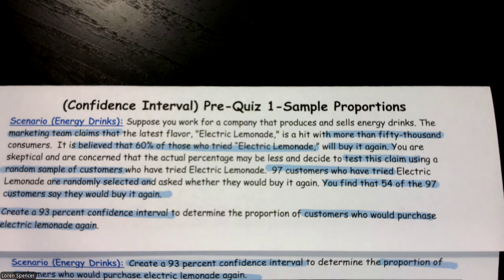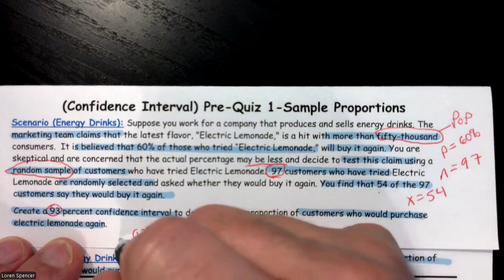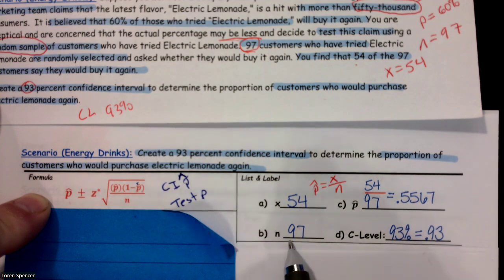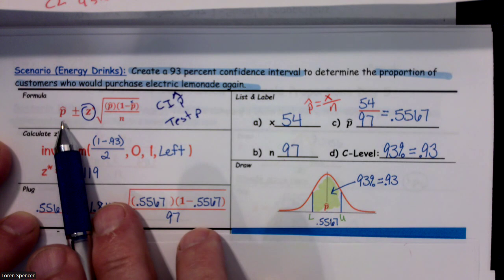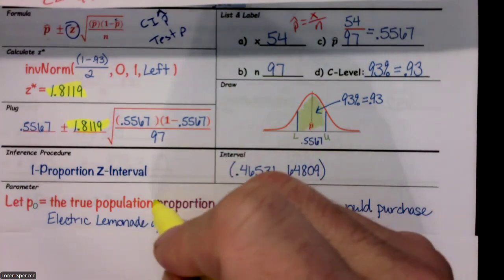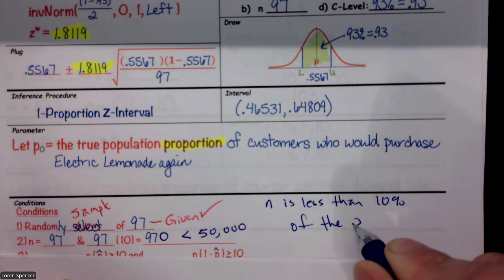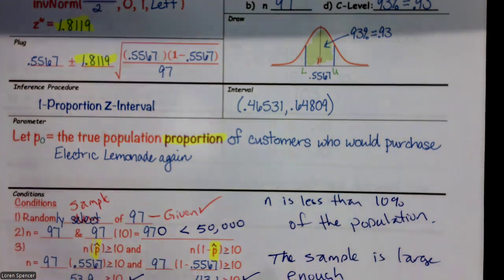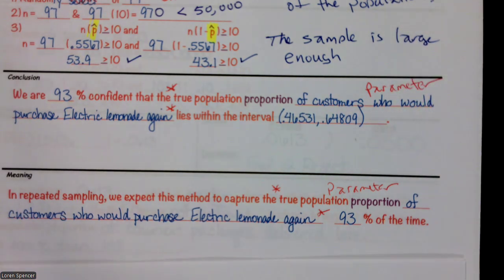04 Unit 4P PreQuiz 1 Sample Proportions Interval Energy Drinks